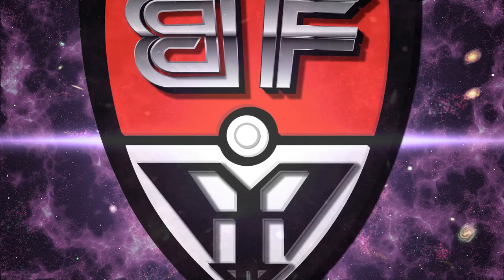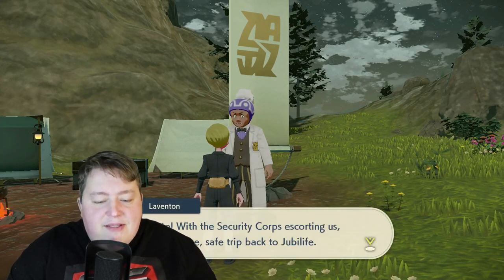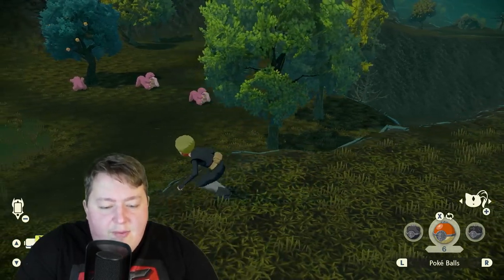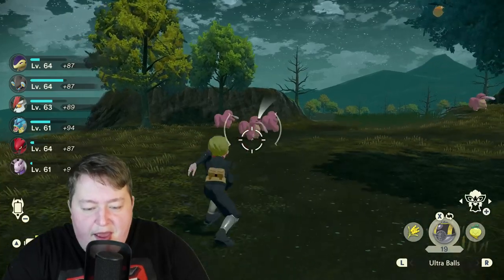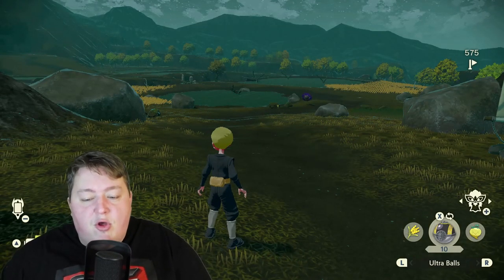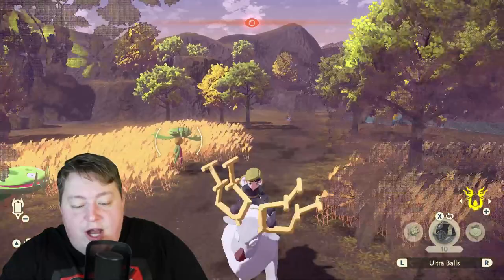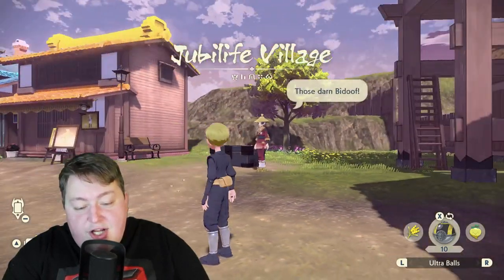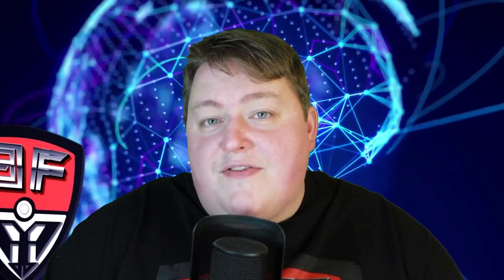SHINY ALPHA POKEMON in POKEMON LEGENDS ARCEUS! FULL GUIDE - 3 METHODS!!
Calling all shiny hunters! Today we're showing you how to catch Shiny Alpha Pokemon in Pokemon Legends Arceus! We have a full guide with 3 methods!

Twitch.TV/BridgeFourGames